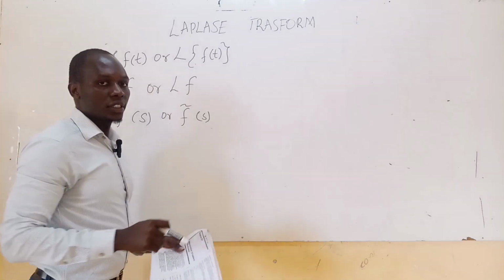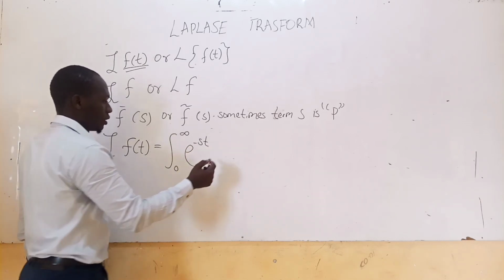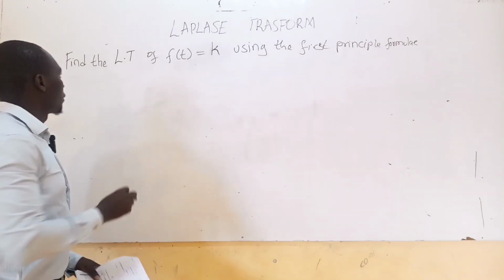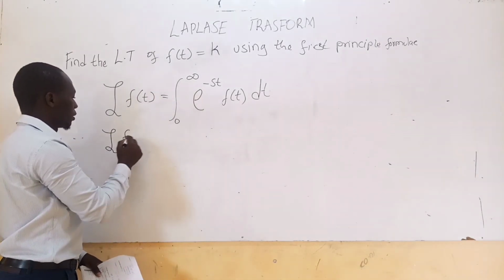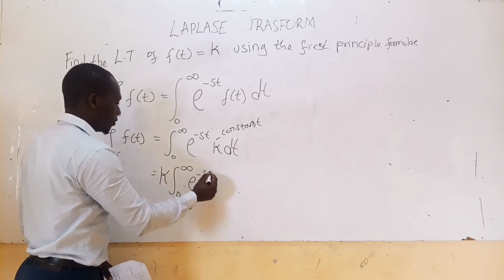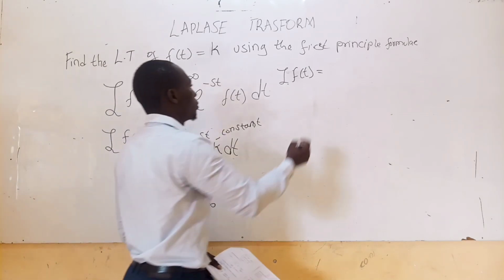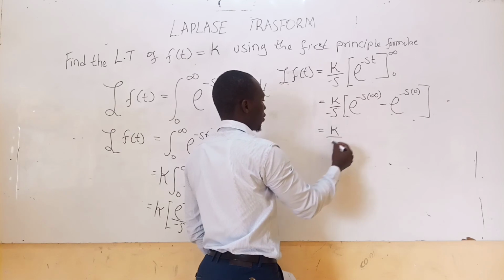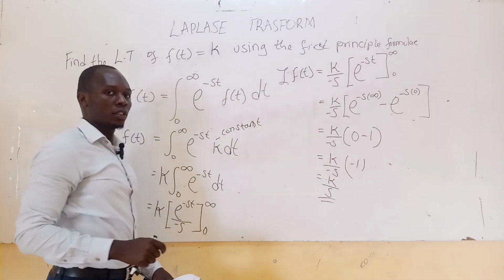Introduction of Laplace Transform 1